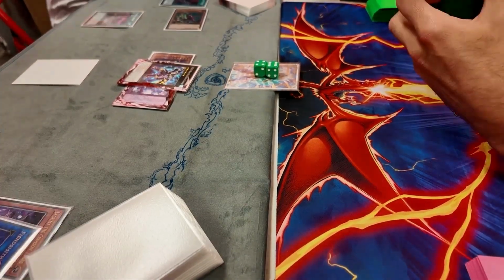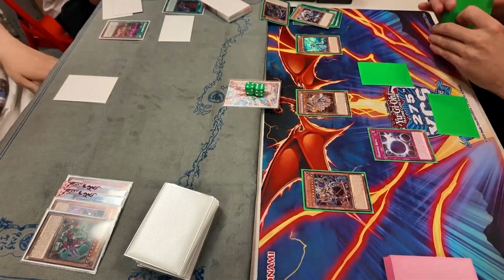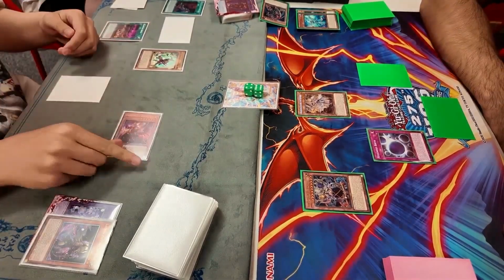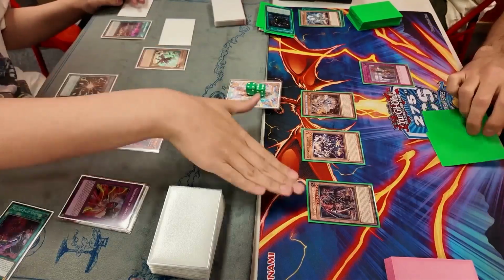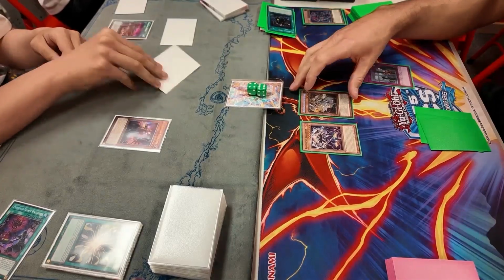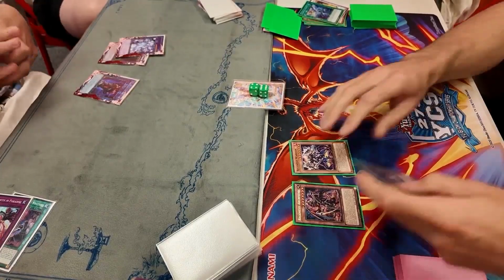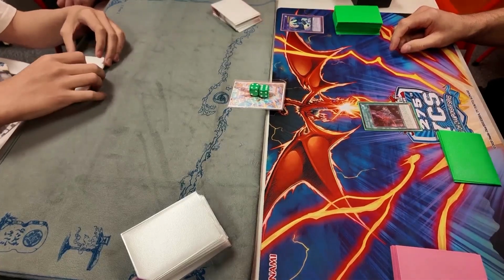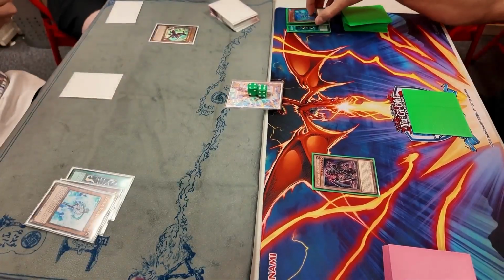Yu-Gi-Oh! Regenesis Dogmatika VS Kashtira Fiendsmith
1. Unique Code: ZEPHYR10YP